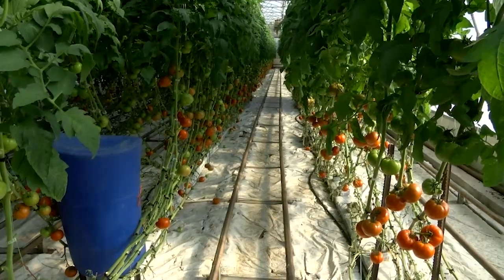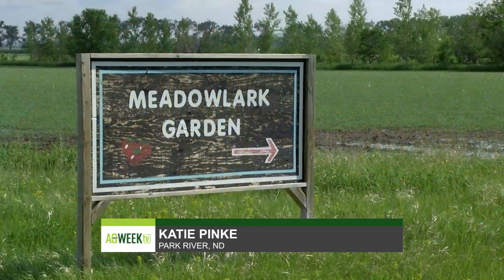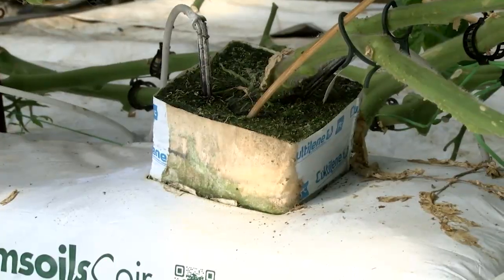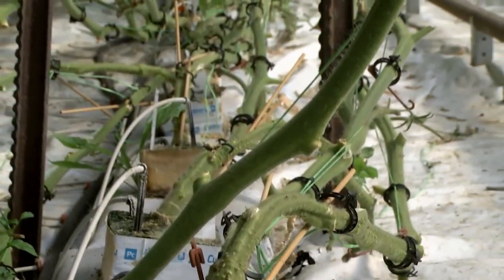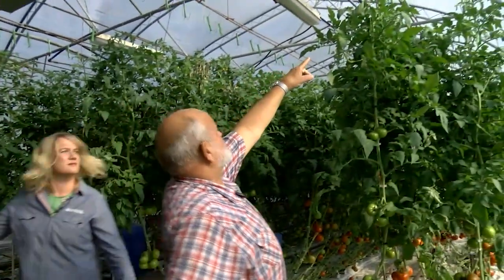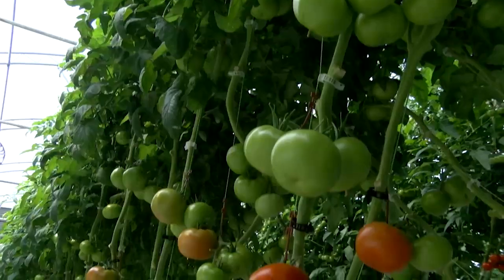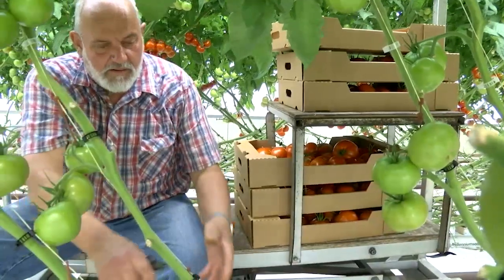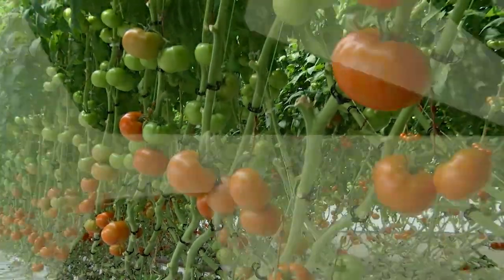Vault Story - Meadowlark Gardens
60 miles northeast of Grand Forks, North Dakota, you'll find meadowlark garden.
They grow tomatoes in a 4,300 square foot greenhouse, for local restaurants and grocery stores, almost all year.
Katie Pinke gives you a tour, in this story from the Agweek vault.